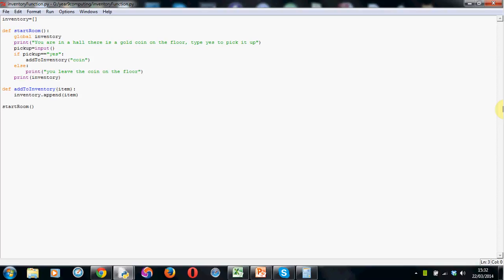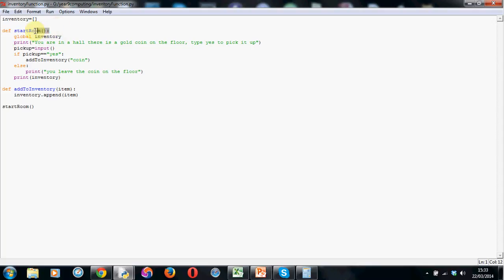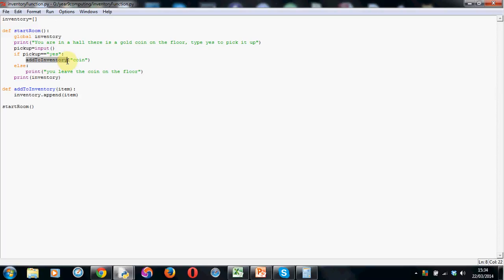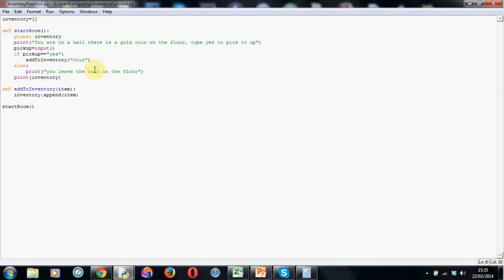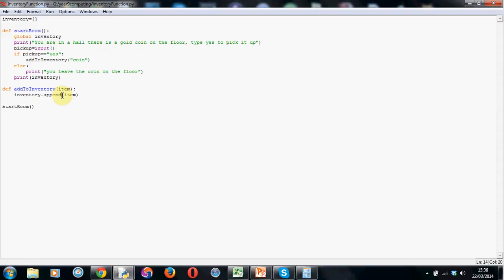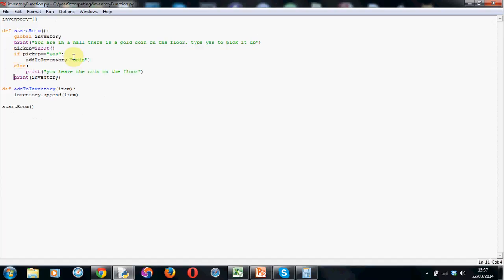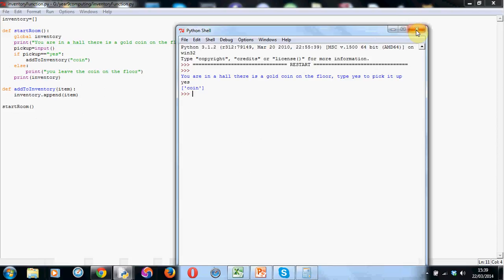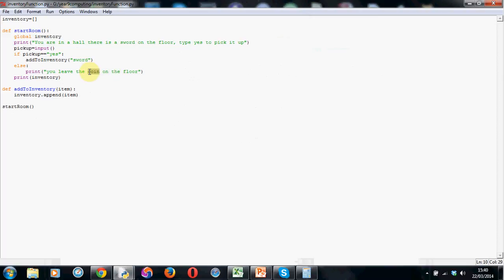Make and add items to an inventory in a text based game for python.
A tutorial to show how to create an inventory and add to it with a function in python. This is to help in making a text based adventure game.